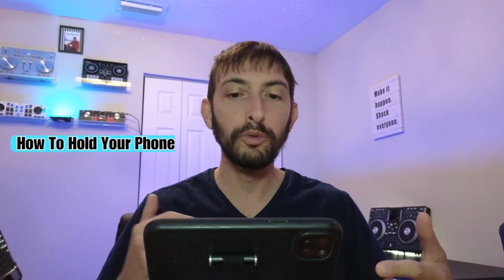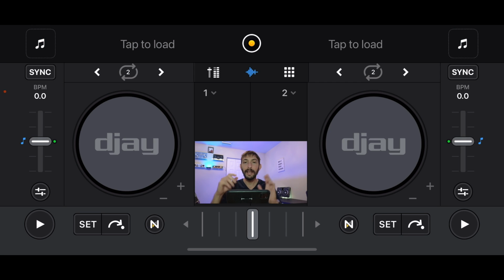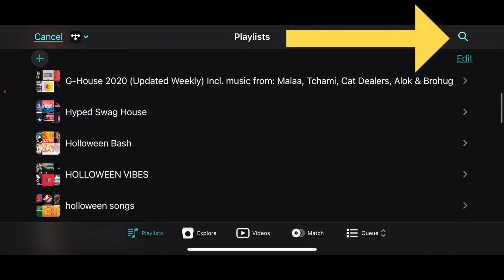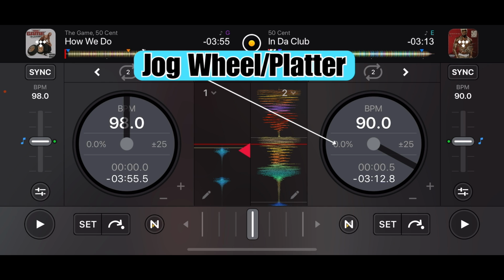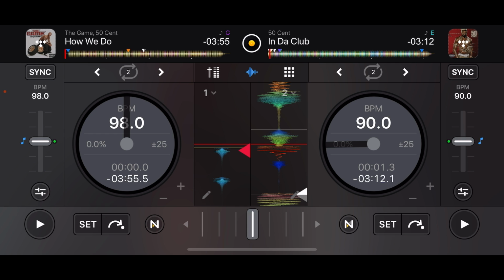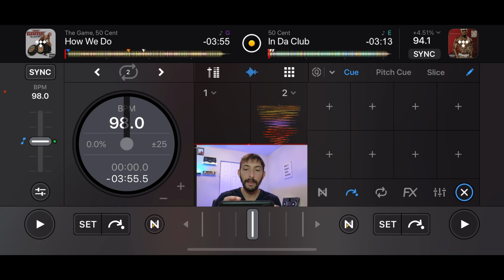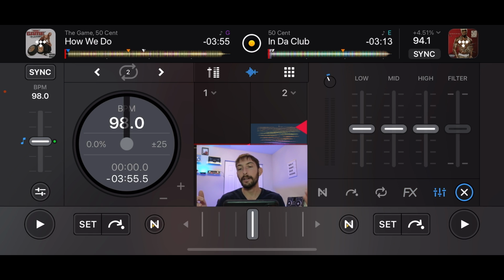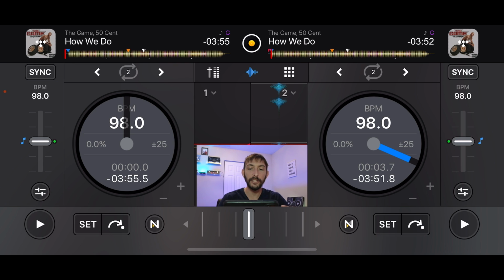Djay Pro AI Beginner iPhone Tutorial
Algoriddim's Djay Pro AI has made starting your DJ journey incredibly easy. All you need is your phone or tablet, and you can begin DJing with one of the best DJ softwares for the iPhone currently available. In this video, I'll show you the simplest way to get started and perform your first DJ mix.

► 8-Inch DJ Cable for iPad/iPhone

► USB-C Digital AV Multiport Adapter

► DJControl Mix